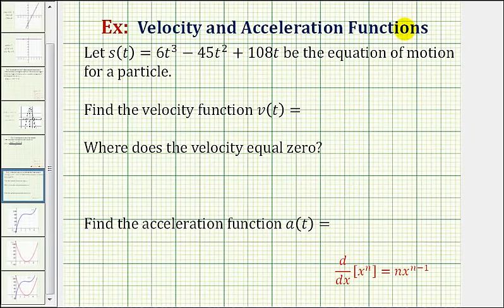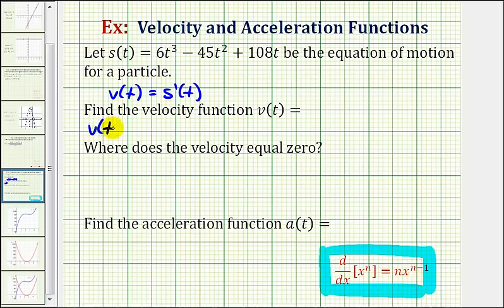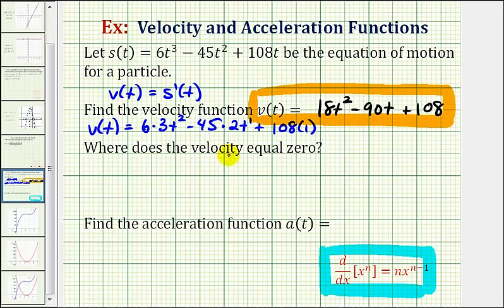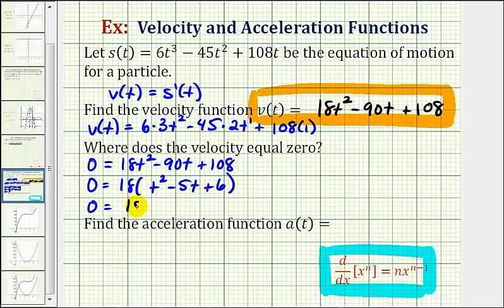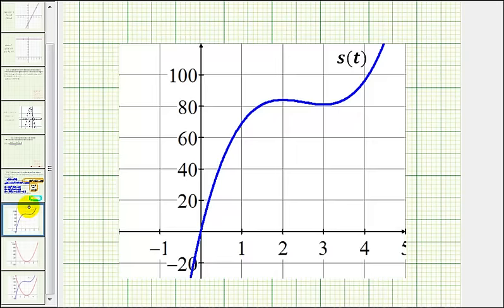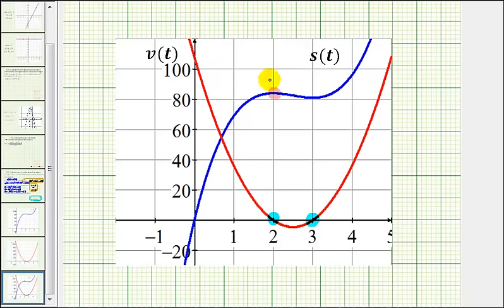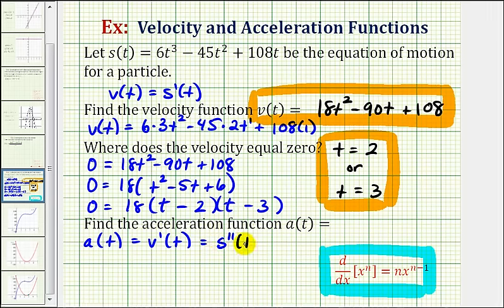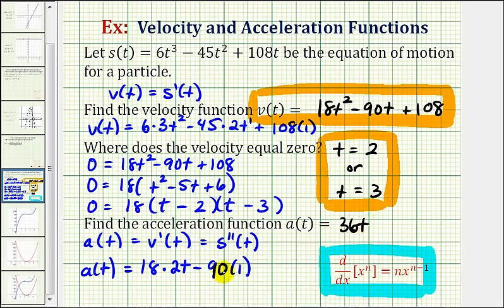Ex: Find the Velocity and Acceleration Function from the Position Function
This video explains how to find the following:   the velocity function, when the velocity function is equal to zero, and the acceleration function.